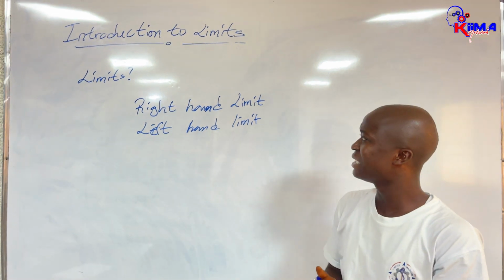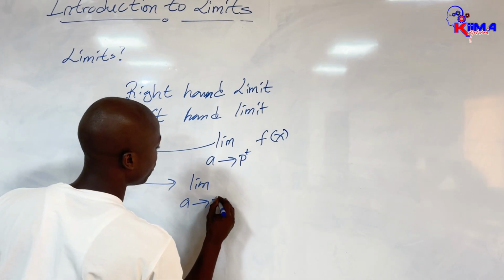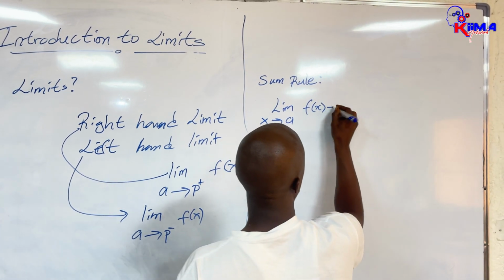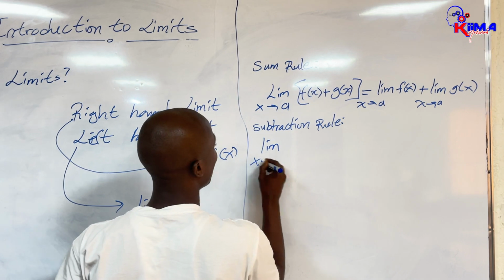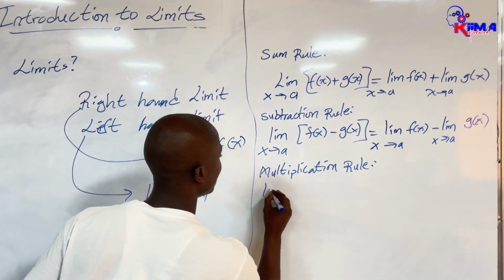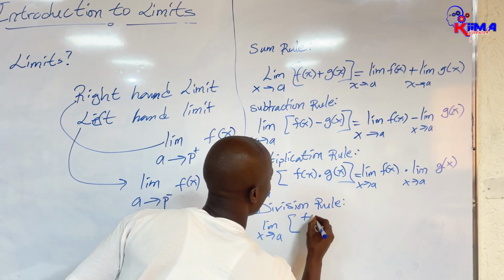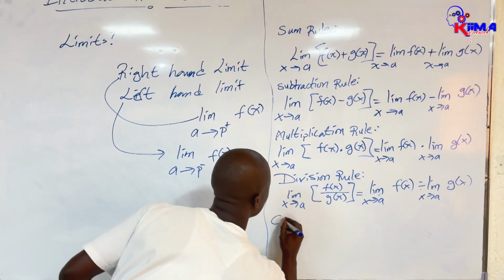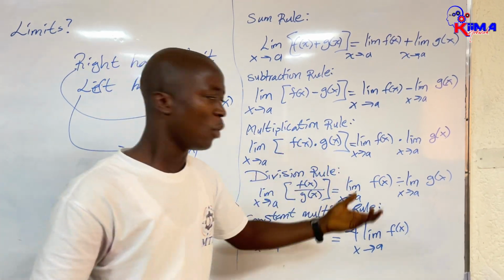Introduction to Limits - Understanding the Foundations of Calculus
In this video, we will be exploring the fundamental concept of limits, an essential building block of calculus. Whether you're a student just starting your calculus journey or someone looking to refresh their knowledge, this video is the perfect introduction to the concept of limits.

Join us as we explain the concept of limits clearly and concisely, breaking down complex ideas into easily understandable examples@kiimanetwork